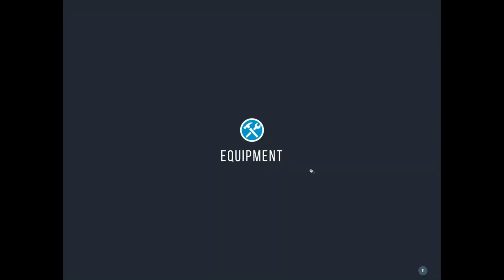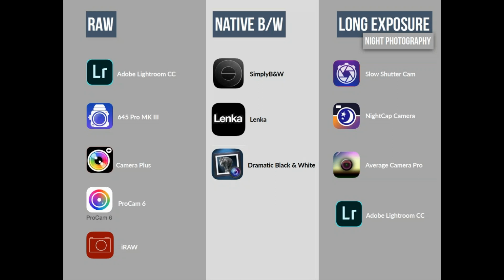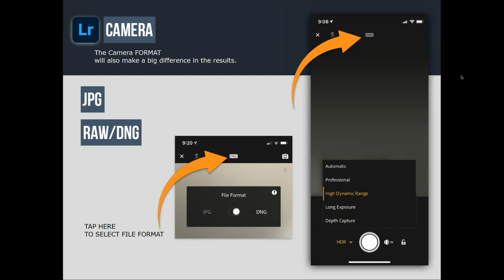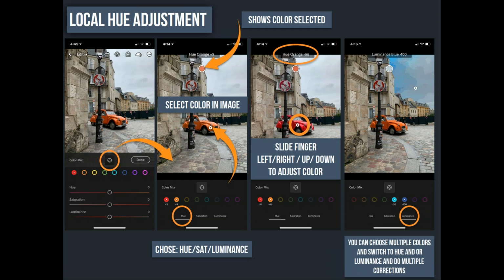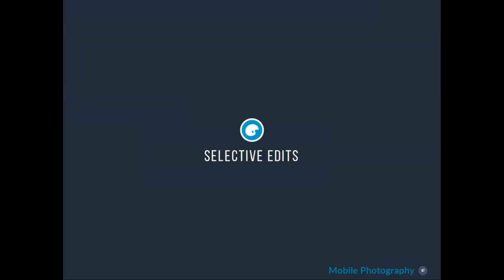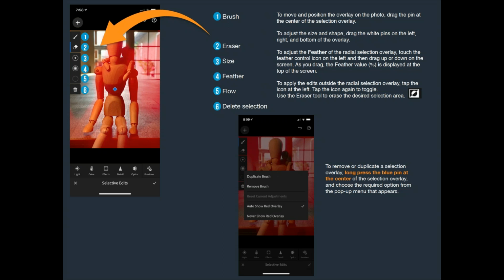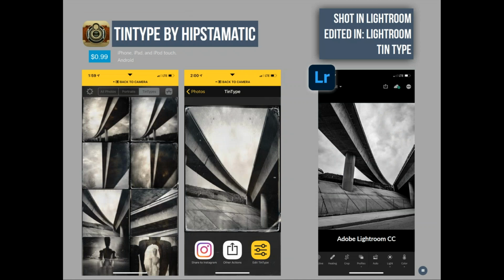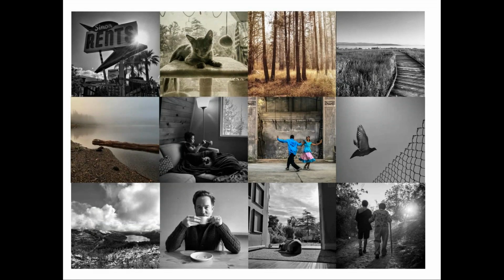Denver Adobe Creative Cloud User Group with special guest Lisa Carney - Lightroom Mobile Processing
Learn to shoot, process and share professional-quality images straight from your mobile device. LIGHTROOM MOBILE is the key to creating gorgeous, craveable PRO images directly from your digital device.

No matter what your current skill level, Lisa will get you up and running with Adobe Lightroom Mobile in no time.

-Learn how to capture images in Lightroom on your device.
-Get insider tips on mobile photography equipment that will up your game.
-Make amazing edits to your mobile images with Lightroom.
-Turn day into night. Add lighting, texture and special effects
⁃Customize presets- Got a signature style? Teach Lightroom to use it automatically. Make your own, or utilize commercial presets.
⁃Shooting on the fly? Square up wonky horizons and off-kilter images with Geometry Adjust.
⁃Create multiple edit versions-An unbelievable timesaver when you’re pumping out multiple versions of a shot. Makes offering the client multiple views a cinch.